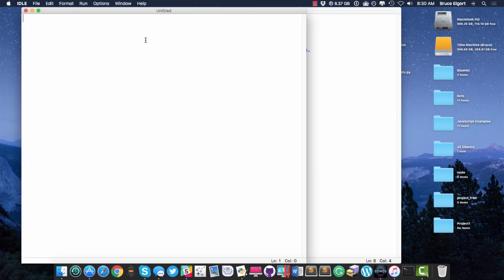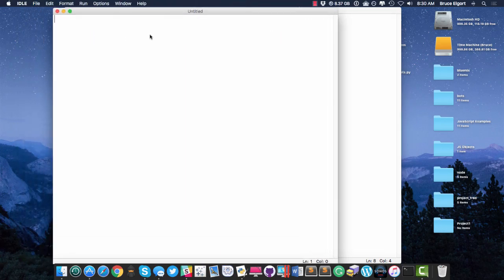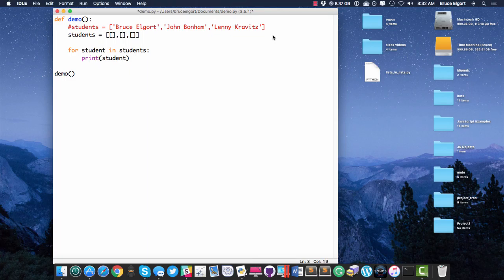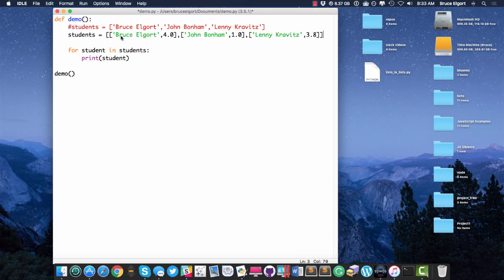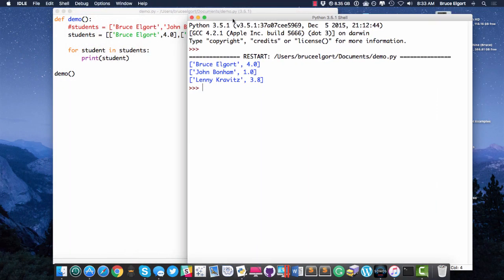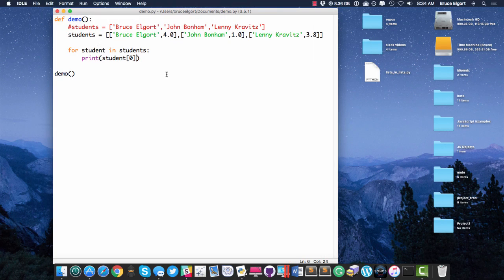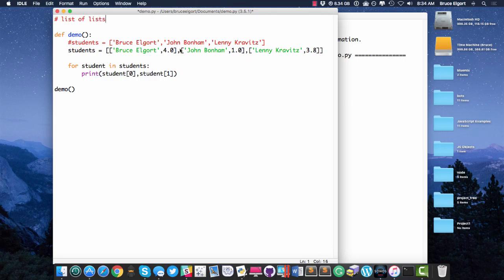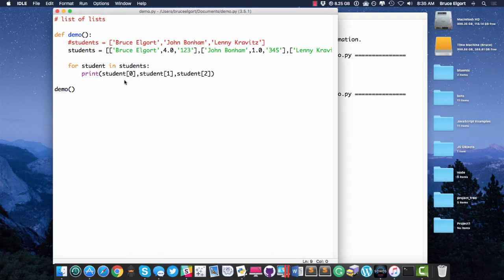CTEC 121 - Lists Containing Lists